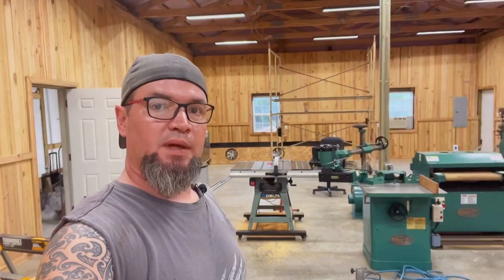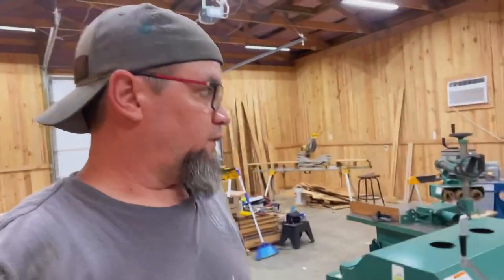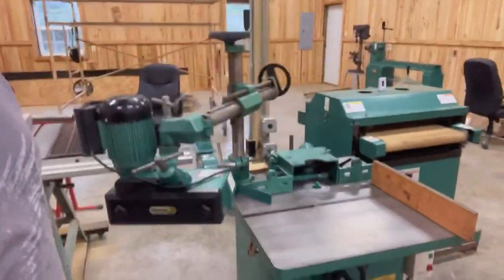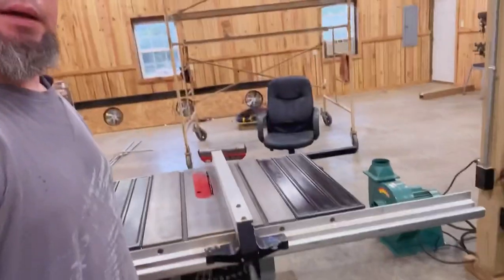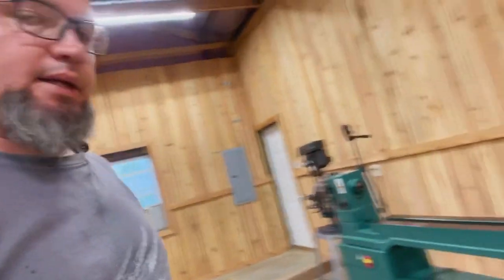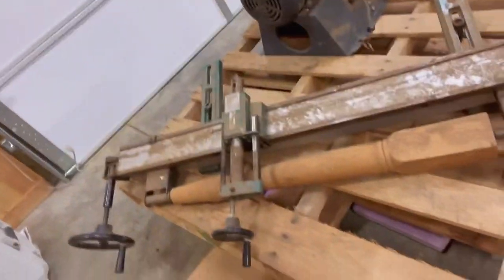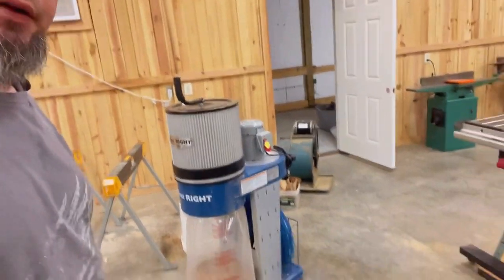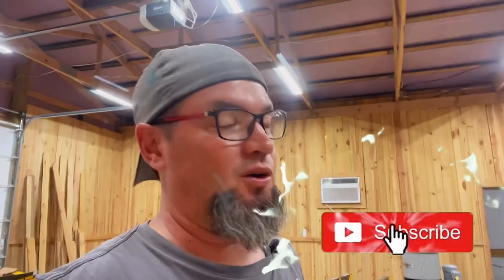Build a woodworking shop. Join me on my journey! Episode 7… Tool update!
I’ve decided to share my journey of building and setting up my new woodworking shop in real time with you guys!  That way if you have questions I can cover them as we go.  We will start with the shell of a post frame building and transform it into a woodworking shop!  I’ll explain things as I go from electric, dust collection, equipment placement and everything in between. If I can’t answer it by message I’ll put it in the next video. Super pumped to have you along!

The Most Comfortable  Mask I’ve Ever Worn!

Code: MPWOODWORKING

25pc Hanger bolt
T nut

3M Cubitron II Mixed Pack!